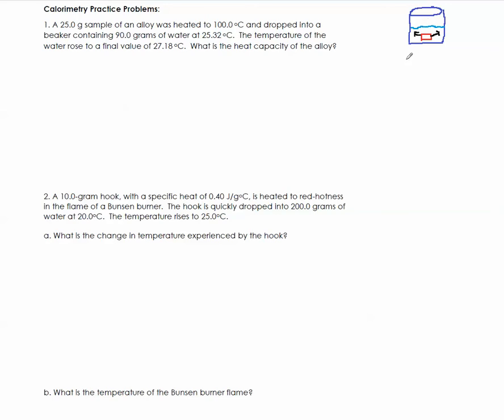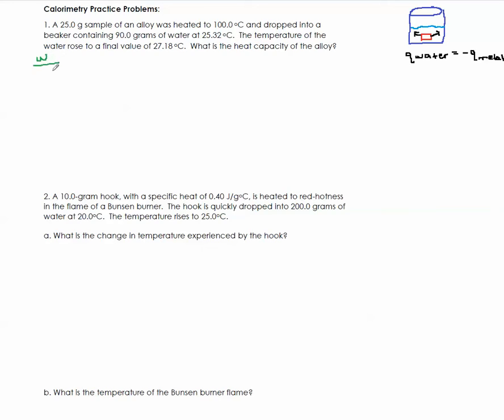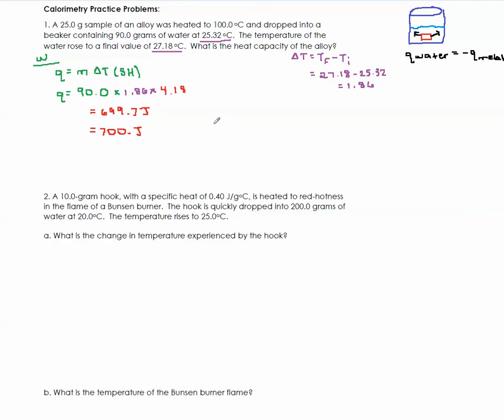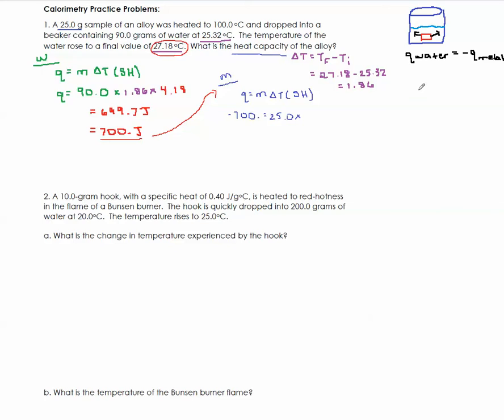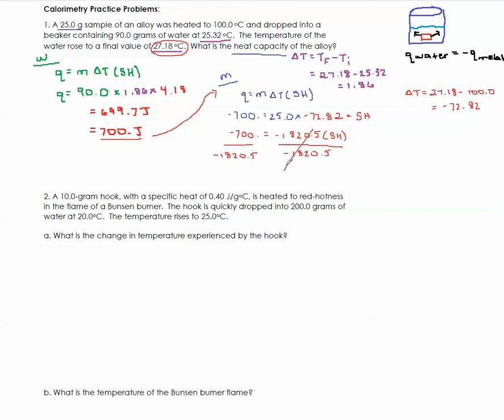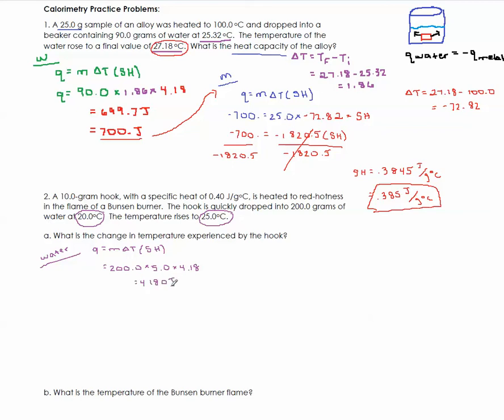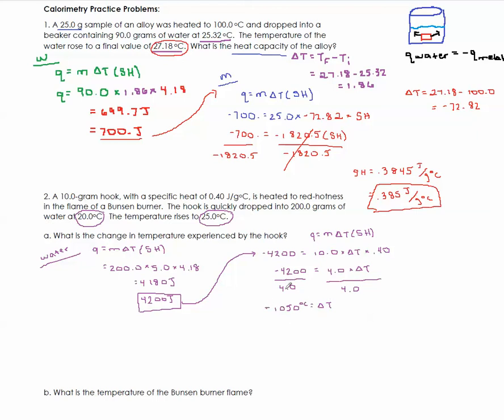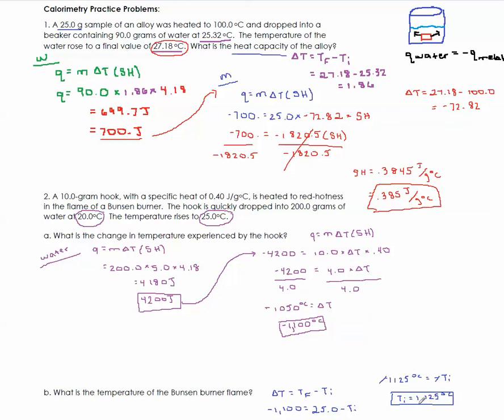Calorimetry Practice Problems